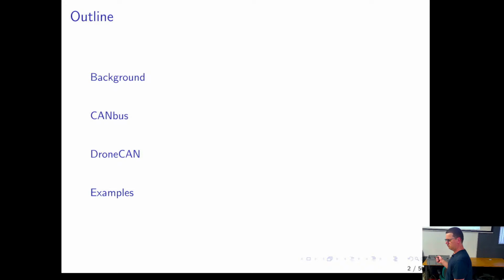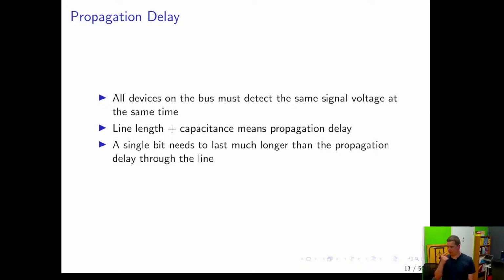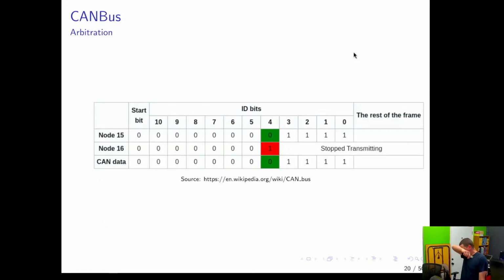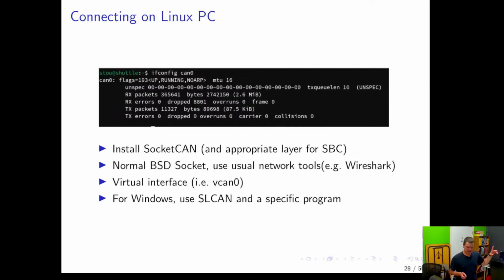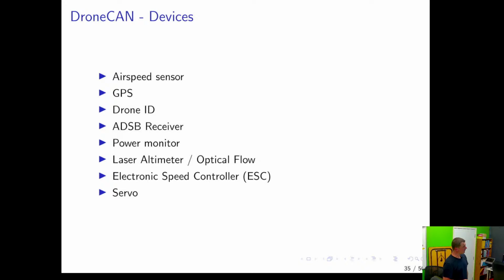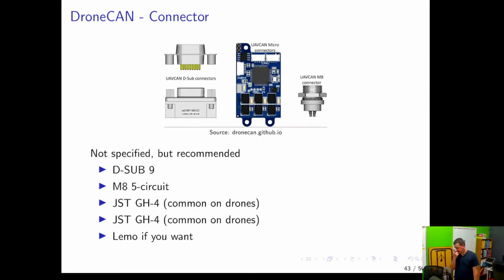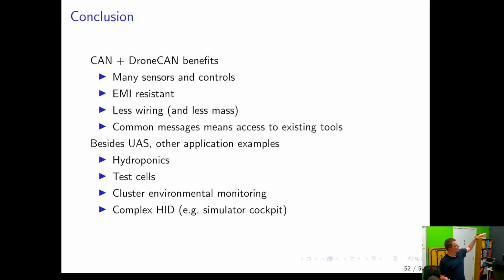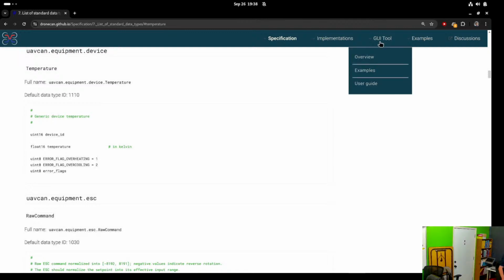[SBHX Tech Talk] Building Autonomous Systems Using Everyday Items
Building Autonomous Systems Using Everyday Items: We'll cover CANbus (2.0/FD) electrical and software architecture, how it compares to similar technologies (i2c, spi, serial, ethernet), and how to build CAN devices and networks on top of the DroneCAN open source standard, with specific examples and a live demo (if time permits). Presented by Stou Sandalski PhD